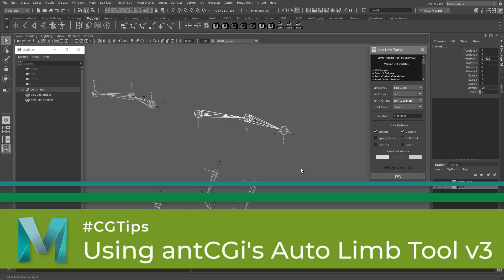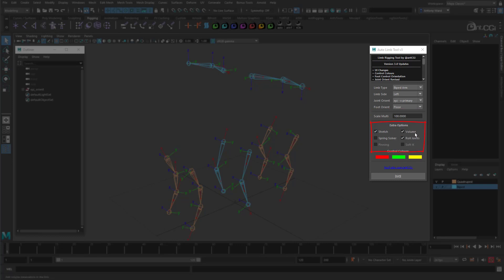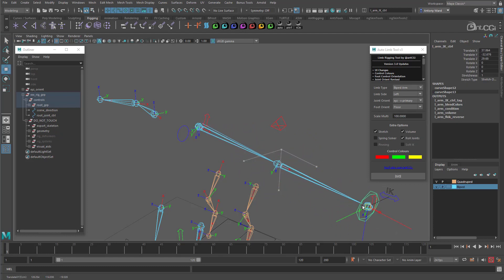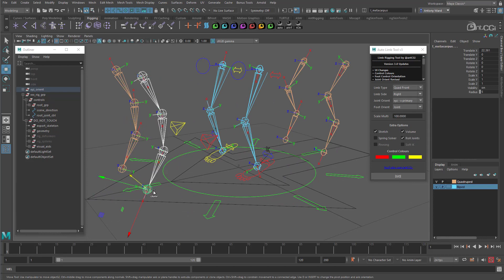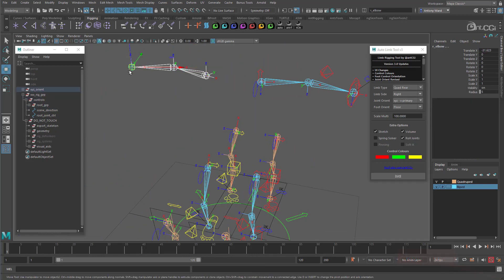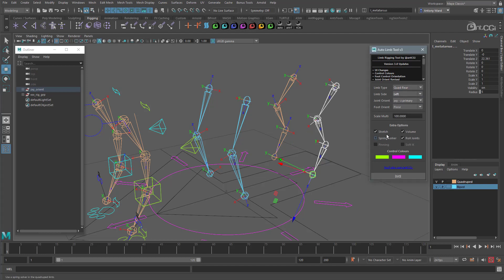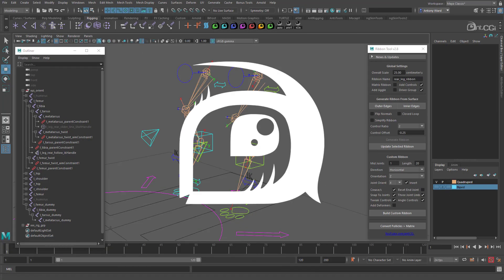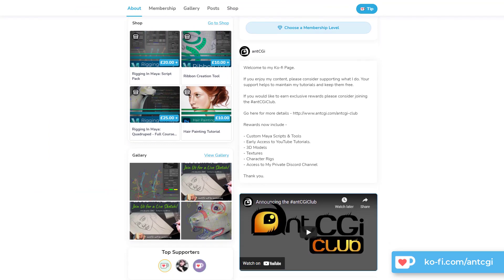CGTip | Using antCGi's Auto Limb Tool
Hello and welcome to another CGTip.

I recently had some free time available which meant I could finally update one of my tools.

So, I decided to work on my AutoLimbTool with some of the updates that have been suggested, plus reworking and streamlining how it works.

In this video I demonstrate the updates while also showing how to use the tool to quickly rig your biped and quadruped limbs.